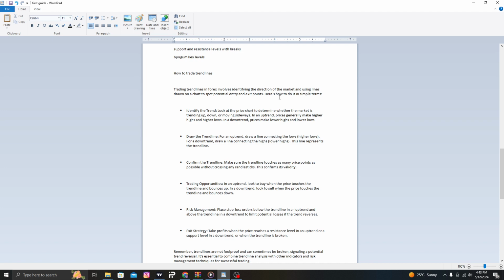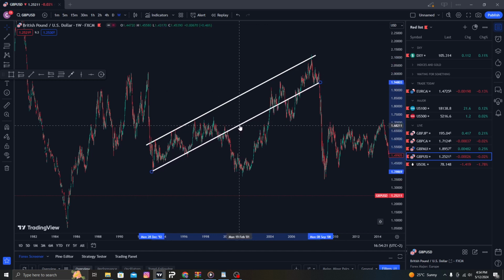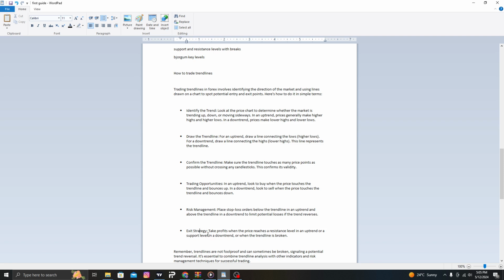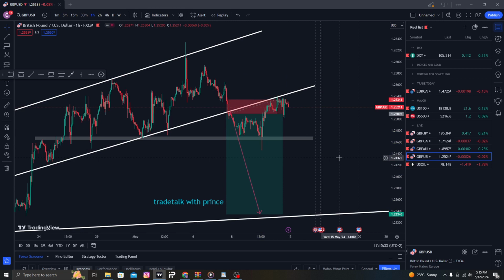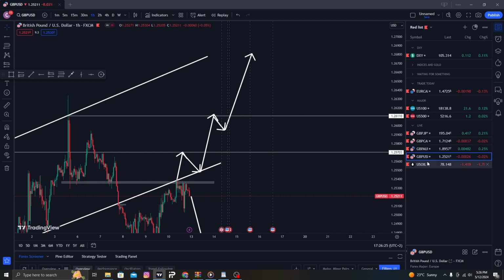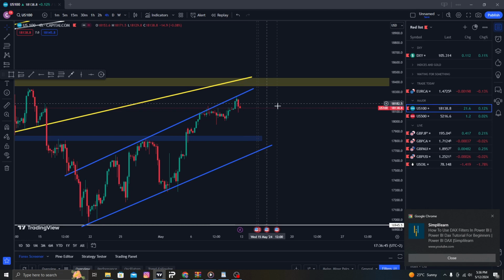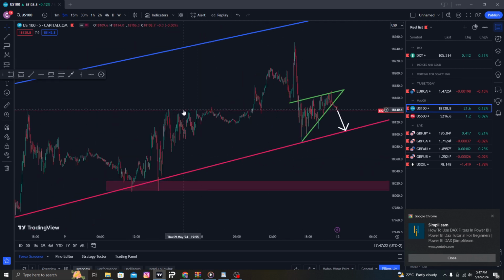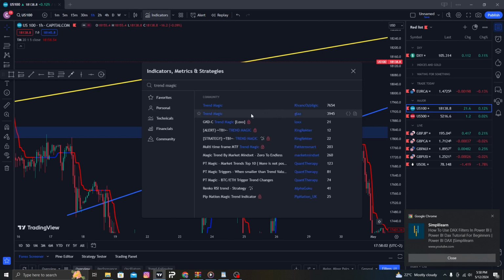how to Master trendlines when trading live Stream tiktok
how to Master trendlines when trading live Stream
the live stream was in TikTok guys
Remember, trendlines are not foolproof and can sometimes be broken, signaling a potential trend reversal. It's essential to combine trendline analysis with other indicators and risk management techniques for successful trading.